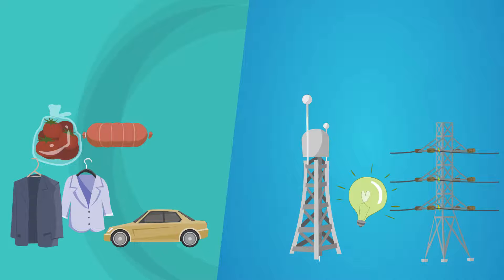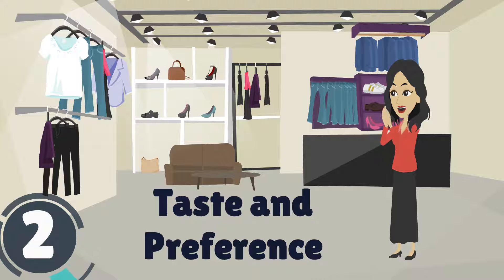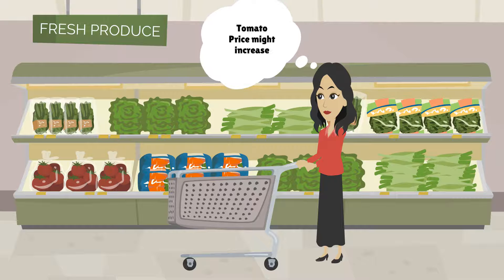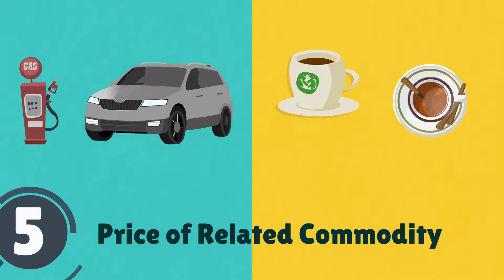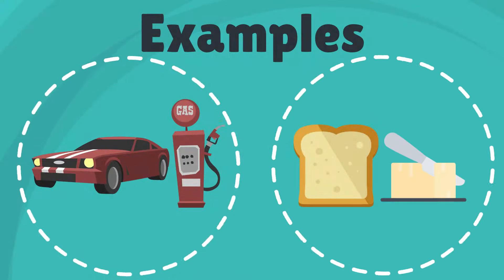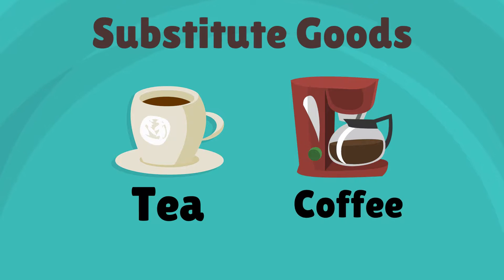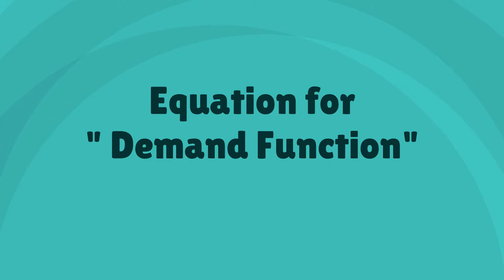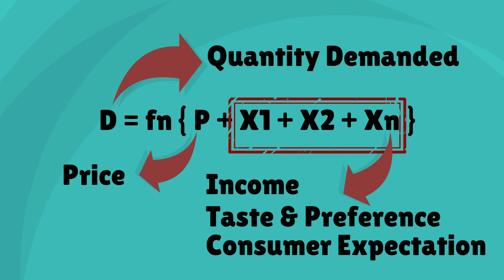CA Foundation Business Economics - Determinants of Demand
This online class explains “Determinants of Demand” or simply, the factors that influence demand for goods and services which is a part of CA foundation course for the subject ‘Business Economics & Business and Commercial Knowledge’. In this video the factors are explained to the point with examples for each factor.

The quantity of a given product whether goods or services that is purchased by a consumer depends on a number of determinants.

The determinants of Demand could be
1. Price- if a price of a product is high, consumers might choose to buy another product or not buy the product at all
2. Second is the taste and preferences that consumer has. Consumer might choose products that are trendy or more fashionable.
3. Consumer expectations is another determinant. If consumer expects the price of a particular product to increase in future or rather become scarce in production, consumers might want to buy more quantity now.
4. The fourth determinant is how much money consumers have. Does income of consumer supports all that he intends to buy. If income is high, there are chances that demand would be for more luxurious products as consumer is able to afford them.
5. Another determinant is the price of related commodities. Now related commodities are of two types; Complementary goods and substitutes.
a. Complementary goods are ones that are to be consumed together e.g. Car & petrol, bread & Butter etc.
b. Substitutes are goods that can satisfy the same need and can be used in place of each other easily. The most common e.g. will be Tea & Coffee.
All these determinants can be expressed in the form of mathematical equation denoting the demand function as follows
D = fn { P + X1 + X2 + Xn }
Where,
D is Quantity demanded
P denotes price of the commodity
X1, X2…Xn denotes the determinants of demand explained earlier like income, tastes & preferences, customer expectations etc.